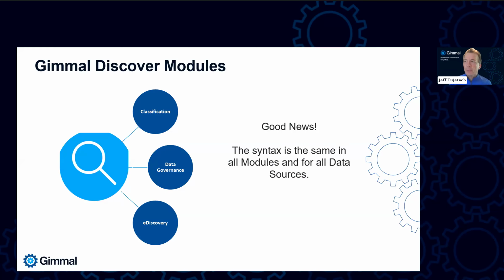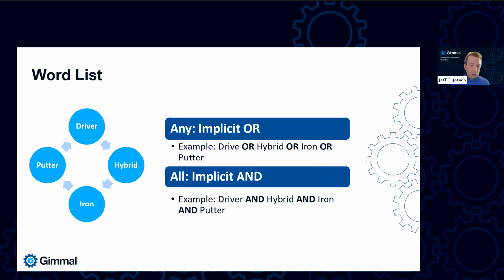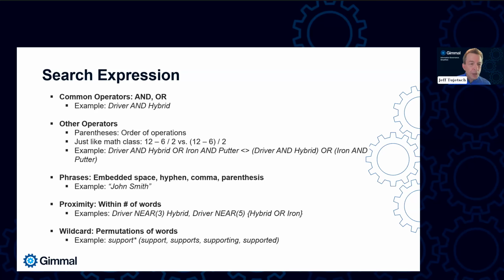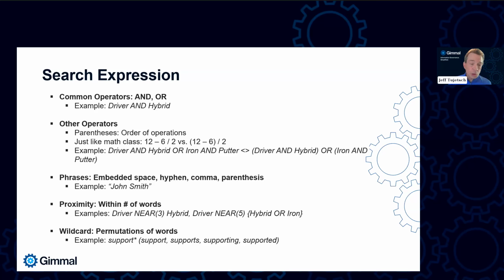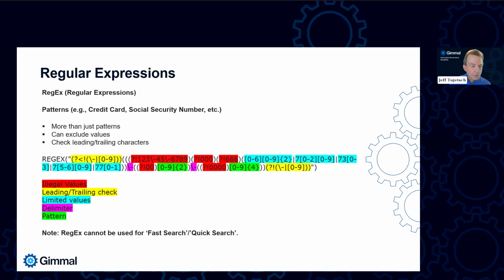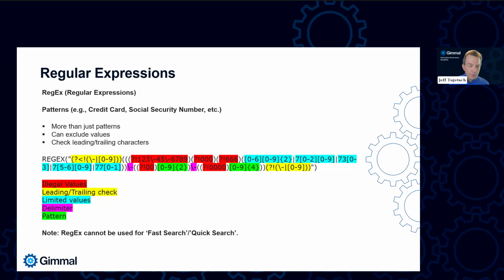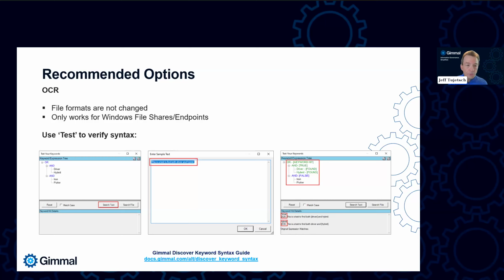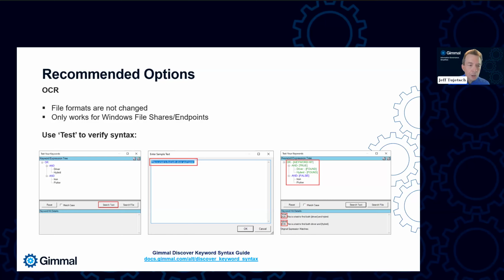Gimmal Discover Education Series - Search Syntax & Complex Searching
Welcome to the Gimmal customer education registration for Gimmal Discover! During this 30-minute sessions, we will guide you through optimizing your Gimmal product to effectively address your data governance and records challenges.

Search Syntax & Complex Searching:
Interested in enhancing your search skills using keywords, phrases, operators, or regular expressions? Join us for a comprehensive session on search syntax, complex expressions, and the capabilities offered by Gimmal Discover.